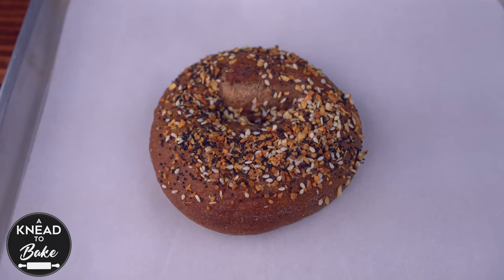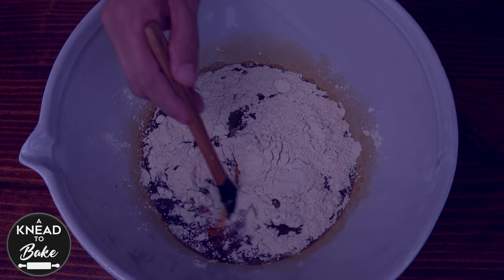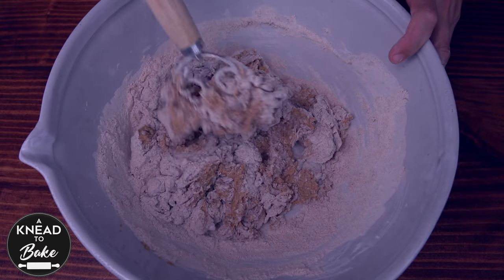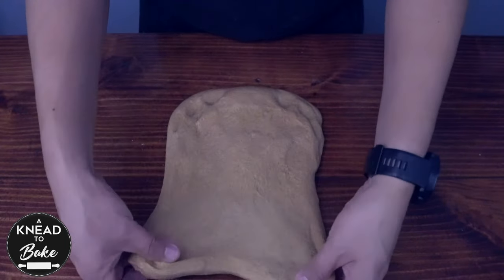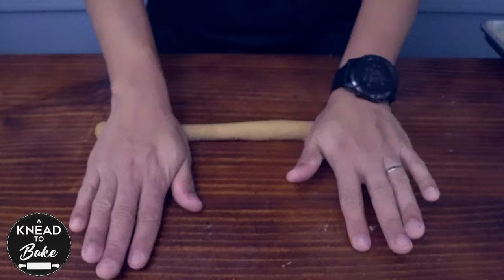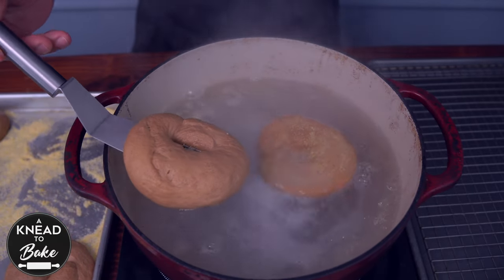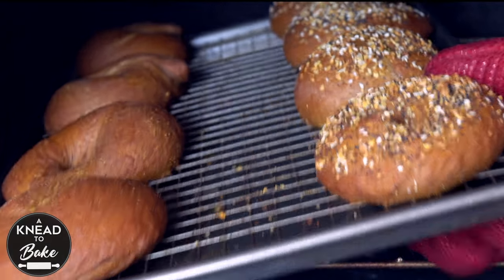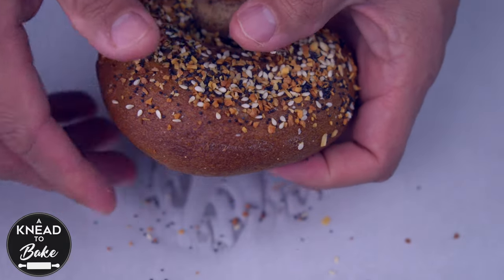Anyone can make these Healthy Sourdough Whole Wheat Bagels! Easy recipe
A healthier alternative than regular bagels, these bagels are soft, chewy bagels with a slight crunchy crust I A Knead to Bake

Ingredients
240 grams (1 ⅔  cups) Whole wheat flour
160 grams (1 ¼ cups) Bread flour
125 grams (½ cup) Sourdough Starter
335 grams (1 ⅜ cups) Water
65 grams (¼ cup) Malt Syrup
75 grams (½ cup) Vital wheat gluten
9 grams (2 tsps)  Salt